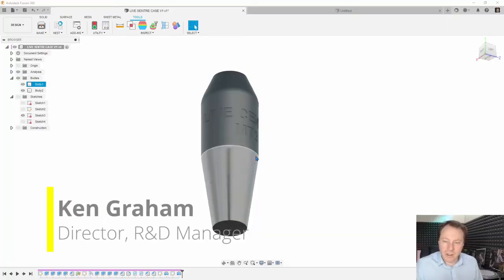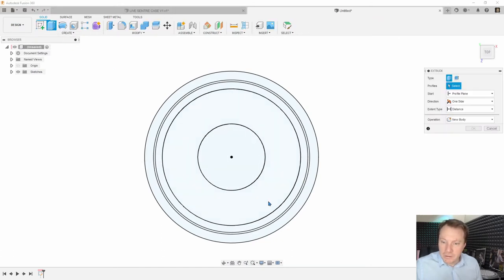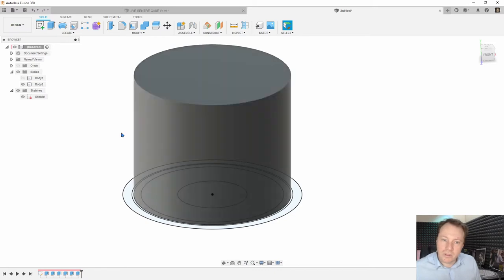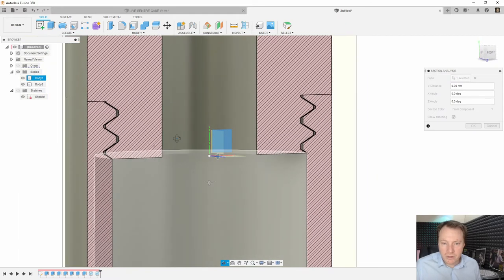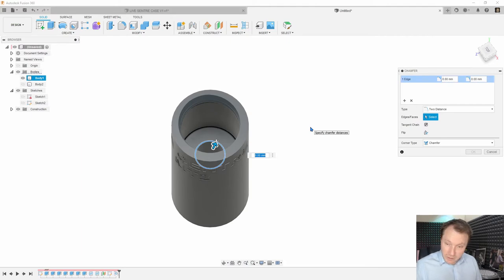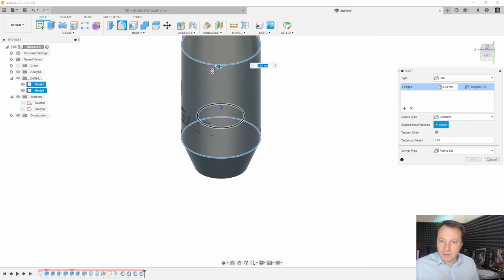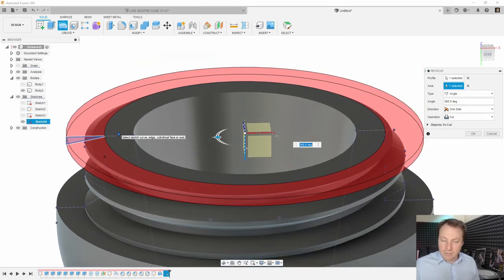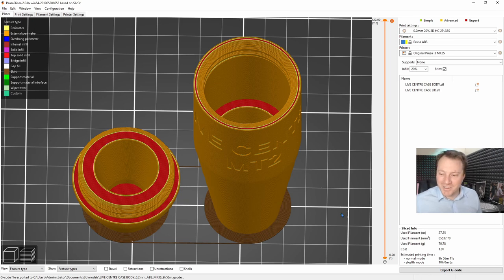FUSION360 3D PRINTED CASE + THREADED LID (GUIDE FOR BEGINNERS)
How to CAD a case with a threaded lid and embossed label on the side.
This example is for a tool called a "Live Centre" that's used on the lathe.

Intro filmed with the Robotic Camera System developed at Make Tech Pty Ltd

Song: Scott Buckley - The Climb
Song: Scott Buckley - Machina
Song: Scott Buckley - Sanctuary
Song: Scott Buckley - Affirmations
Song: Scott Buckley - Pathfinder